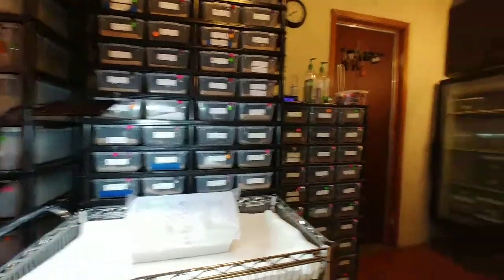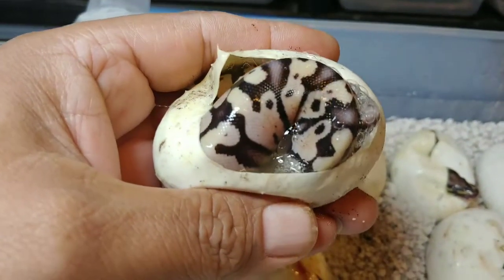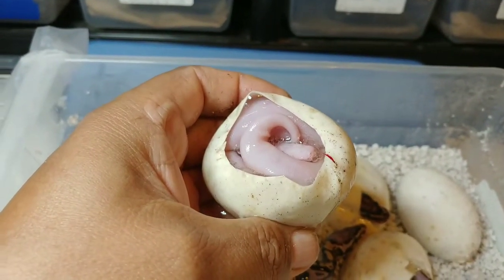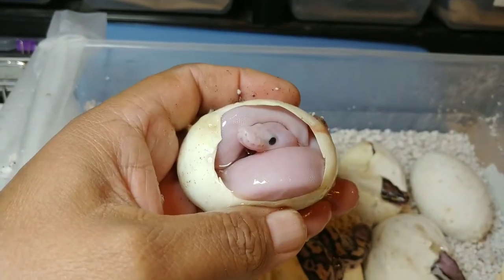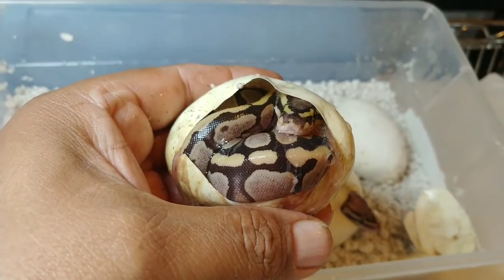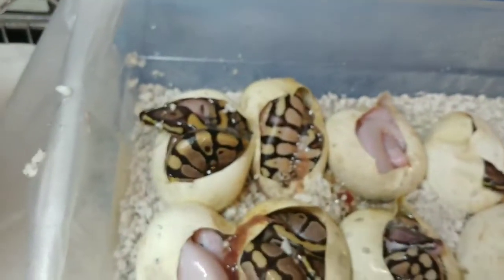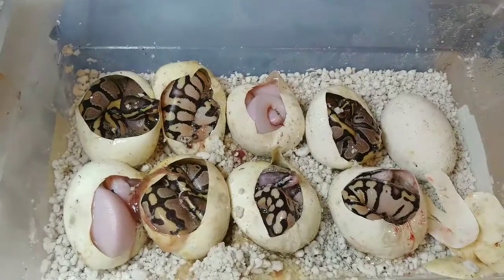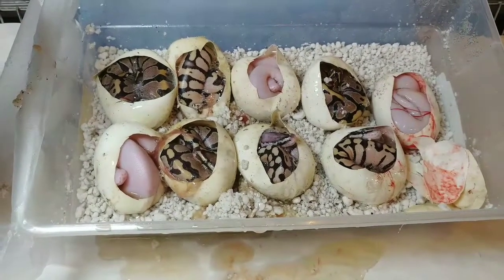Last clutch of 2018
Egg cutting video clutch № 22